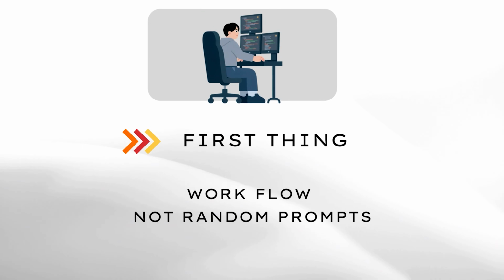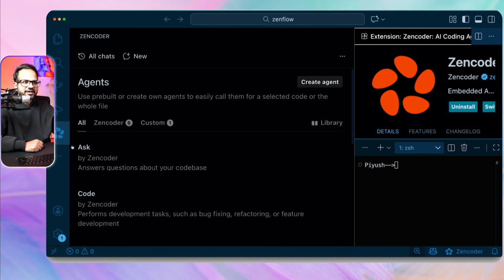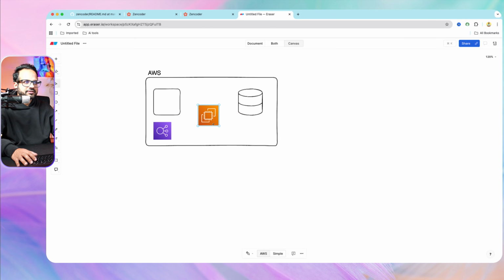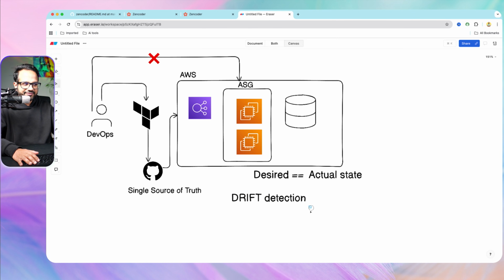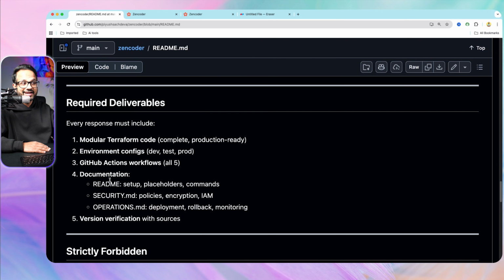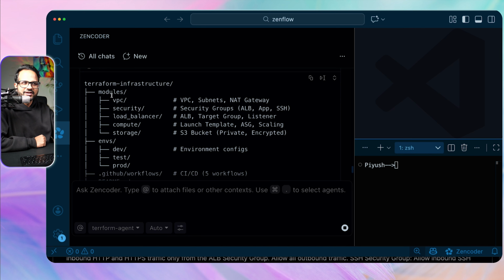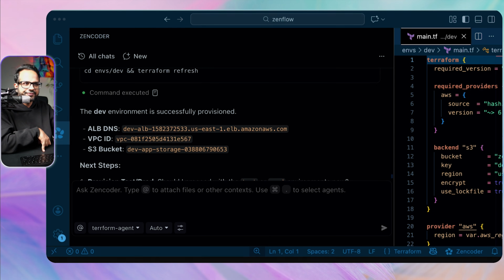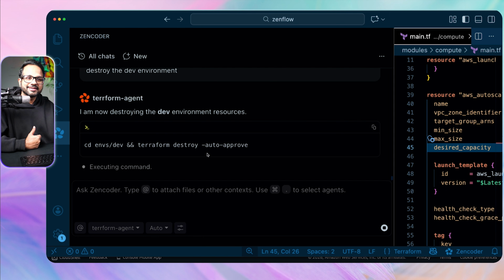How to Build Complex Production Grade Cloud Projects in Minutes Using AI (Zenflow)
In this video, I'll walk you through how to revolutionize your cloud engineering workflow by leveraging AI to build complex, production-grade cloud projects in just minutes. We are moving beyond simple code snippets to generate full-scale Infrastructure as Code (IaC) architectures that are ready for deployment.

We will dive deep into the practical application of AI tools to write Terraform configurations, set up secure networking, and provision resources on AWS. You will see the entire lifecycle—from crafting the initial prompt to validating the code and executing the final deployment. This process not only saves hours of manual coding but also helps ensure adherence to industry best practices.

What you'll learn in this video:
- Techniques for prompting AI to generate accurate Infrastructure as Code.
- How to build and structure complex cloud architectures (VPCs, EC2, RDS) using AI.
- Methods for debugging and validating AI-generated Terraform scripts.
- Best practices for maintaining security and scalability in automated deployments.

By the end of this tutorial, you will have a clear roadmap for integrating AI into your DevOps toolkit to work smarter and faster.